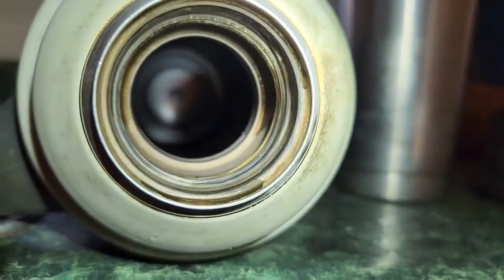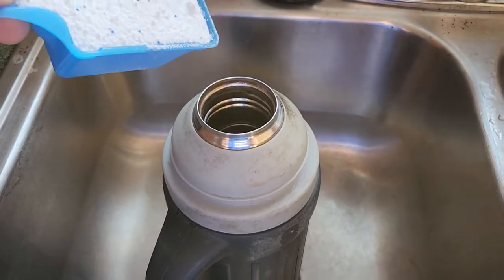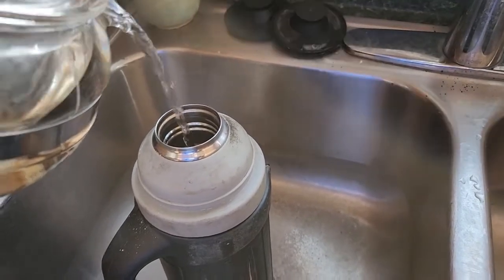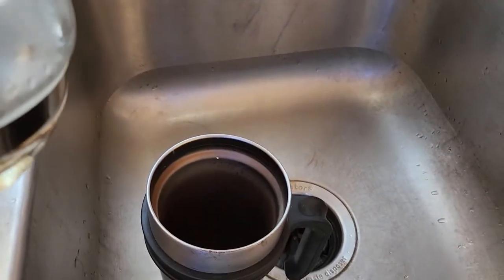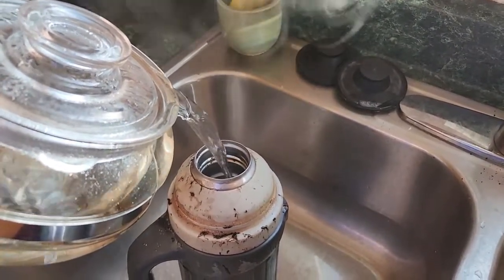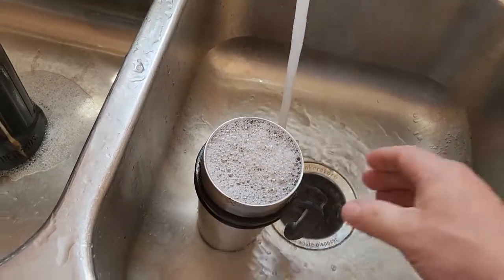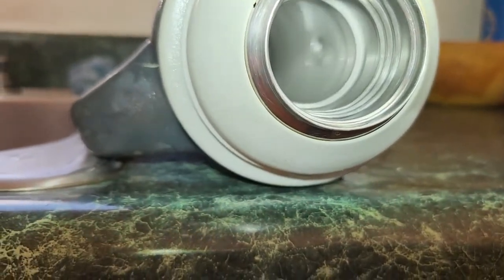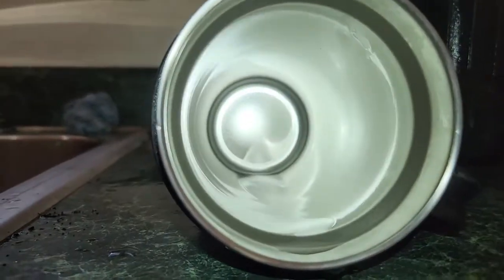Cleaning a dirty thermos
How to get coffee stains out of a thermos